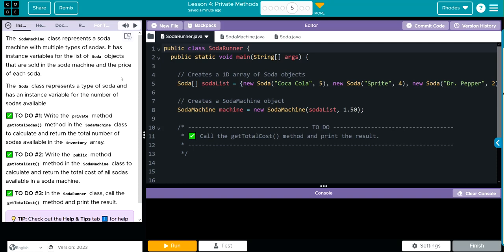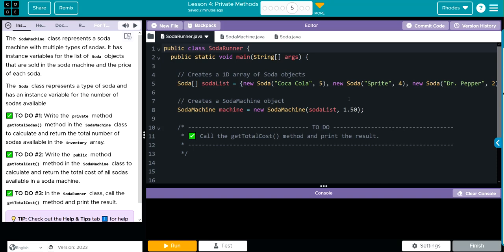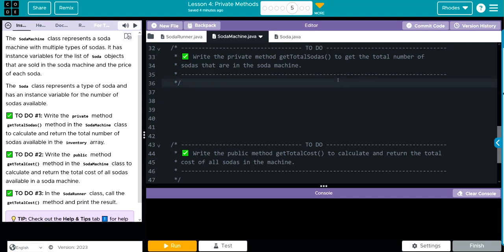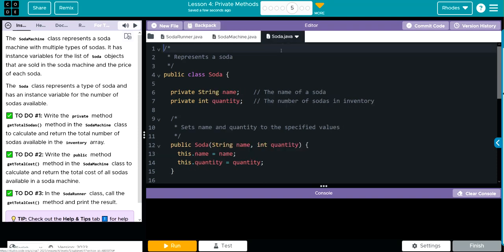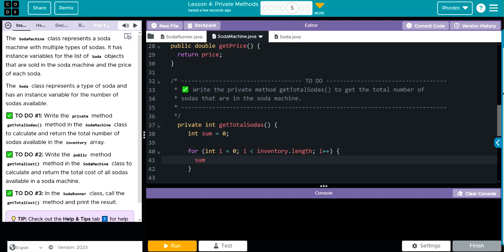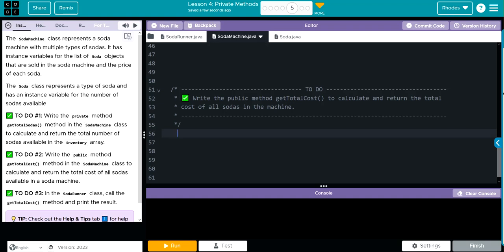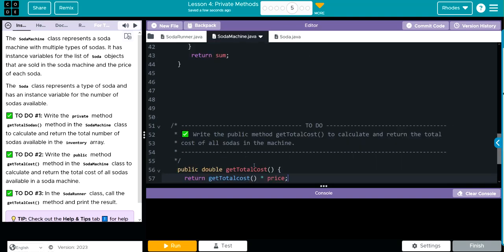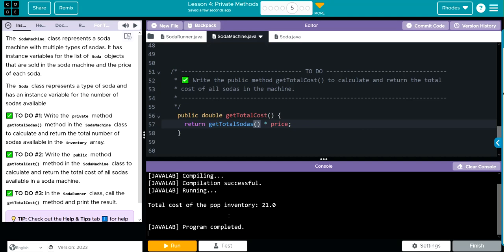**UPDATED** AP CS A - Code.org: Unit 7: Lesson 4 5a (2024)